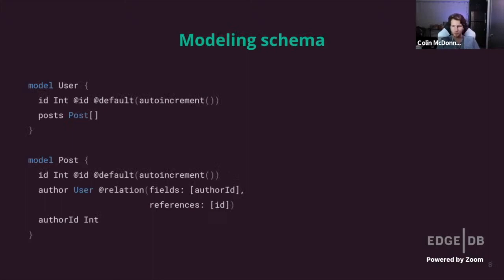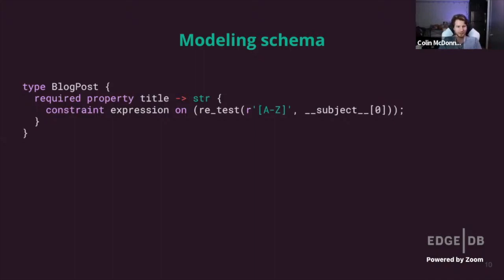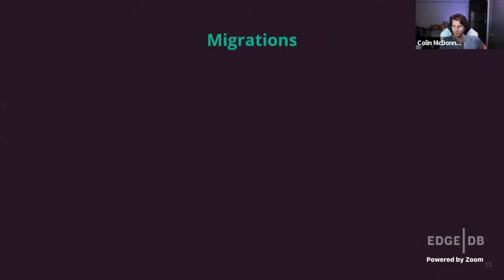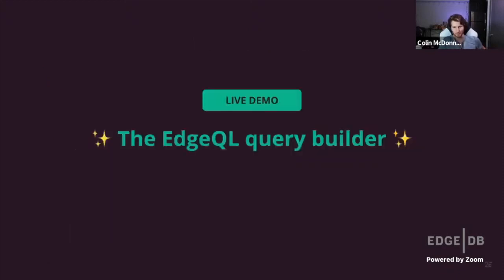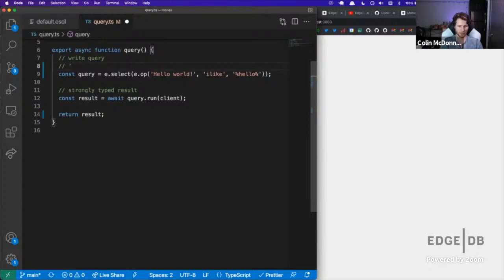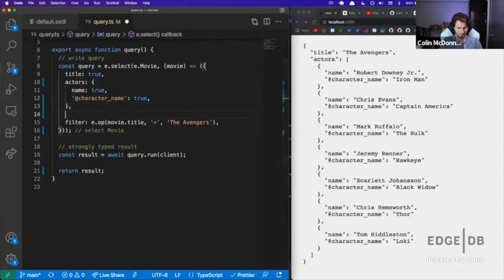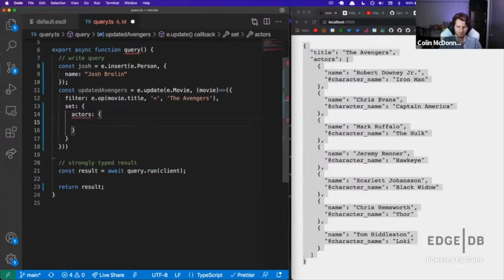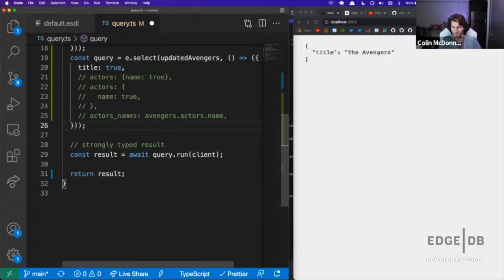A farewell to ORMs — Colin McDonnell | EdgeDB Day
How EdgeDB obviates the need for ORMs, plus an introduction to our typesafe EdgeQL query builder for TypeScript. By Colin McDonnell.